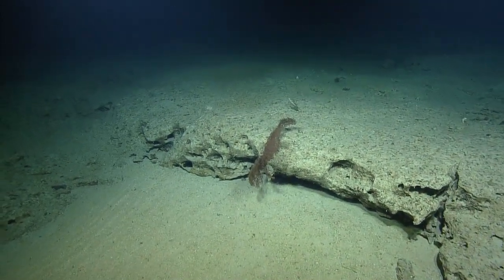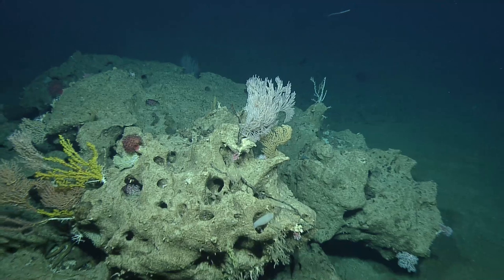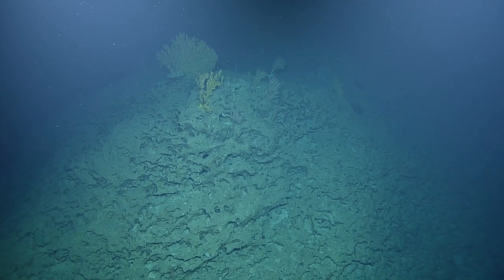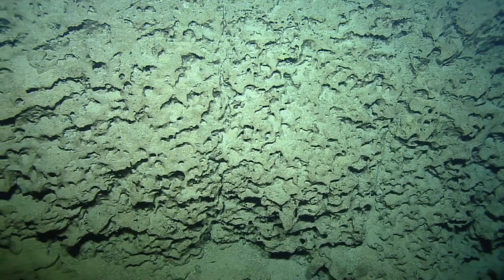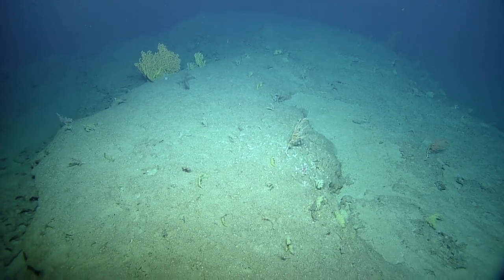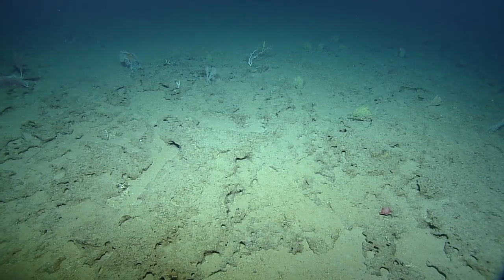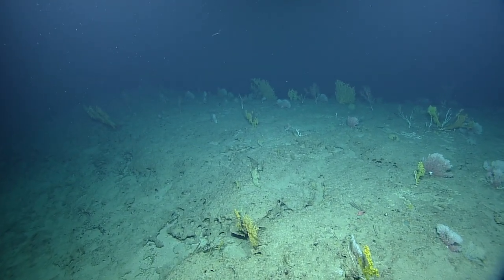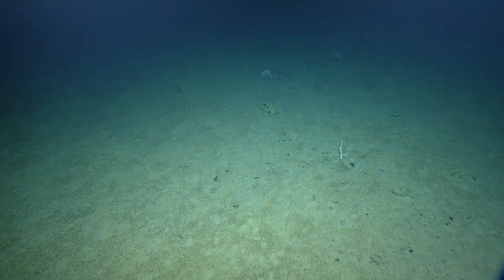NA156_H2017_(3of4)_20231028T023747Z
00:01:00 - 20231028T023847Z Note:  Hollardia goslinei spotted in sand by black coral
00:03:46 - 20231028T024134Z Note:  small octopus crawling along botttom, unable to ID
00:08:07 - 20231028T024554Z Note:  diverse species of rocks
00:12:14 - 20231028T025001Z Note:  crimnoid, mushroom coral
00:15:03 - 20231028T025251Z Note:  circling large rock withdiverscorals using zeus footage for photogrammetry
00:20:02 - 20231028T025750Z Note:  late note. while at the rock, possible monchong (sickle pomfret) swamp past
00:21:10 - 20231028T025858Z Note:  large boulder, with possbile precious white coral, black coral on top
00:22:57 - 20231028T030045Z Note:  zooanthids overtaking bamboo coral
00:23:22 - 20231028T030109Z Note:  gold corals scaattered
00:32:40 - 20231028T031028Z Note:  acanthogorgia corals spread around. large in size
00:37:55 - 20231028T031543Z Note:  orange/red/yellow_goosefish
00:40:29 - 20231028T031817Z Note:  Chaunix penicallatus gooefish
00:56:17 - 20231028T033404Z Note:  hollardia goslinei fish have been seen ~3
00:58:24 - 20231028T033611Z Note:  the bottom changed from basalt to carbonate with thin layers, very small corals here
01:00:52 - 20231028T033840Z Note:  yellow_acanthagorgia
01:02:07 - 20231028T033955Z Note:  tripod like fish in an area near acanthagorgia some corallids (precious corals) that are pink in the center and turn white at the ends of branches
01:02:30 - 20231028T034018Z Note:  hermit crab, bathypathes black coral
01:03:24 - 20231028T034111Z Note:  corallidae seen here may be Pleurocorallium secundum
01:03:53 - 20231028T034140Z Note:  yellow zooanthids overgrowing primnoids
01:04:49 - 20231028T034237Z Note:  there are some holes in the carbonate that appear biological/ boring holes
01:06:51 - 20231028T034438Z Note:  now over soft sediment rather than hard carbonate. there are small white mounds in the sediment possibly from a nearby urchin
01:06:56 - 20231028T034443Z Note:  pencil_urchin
01:07:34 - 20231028T034522Z Note:  sudden slight increase in pencil urchins
01:08:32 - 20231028T034620Z Note:  re-approaching shallow carbonate outcrop with corals: pink-white corallids, yellow acanthagorgia, and some primnoids
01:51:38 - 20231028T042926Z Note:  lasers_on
01:56:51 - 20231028T043439Z Note:  beginning photogrammetry path . 2 meter flight heigth, targeting 50% overlap. starting in NW corner
01:58:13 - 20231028T043600Z Note:  starting second pass back over original